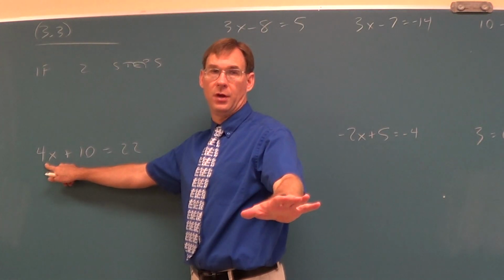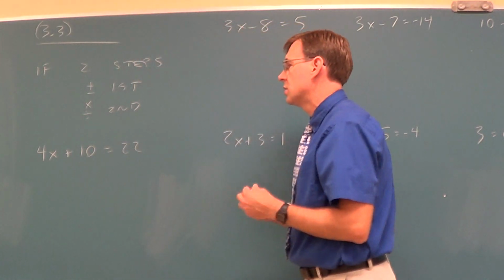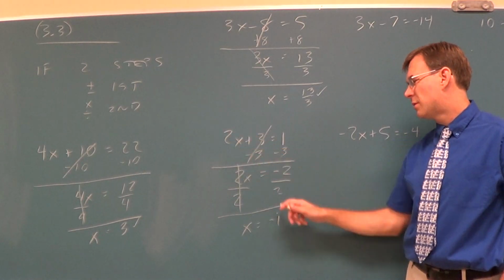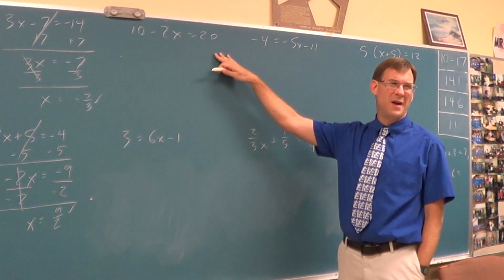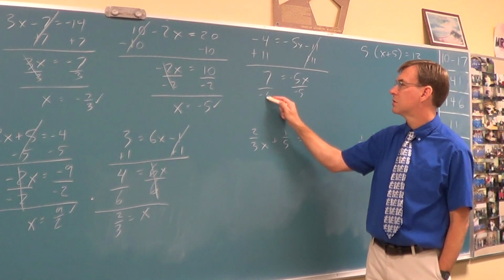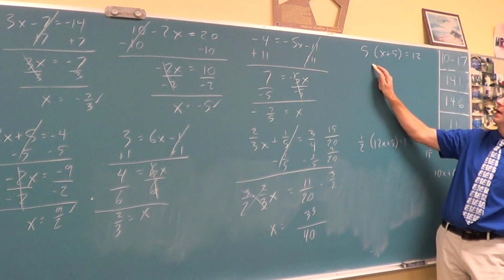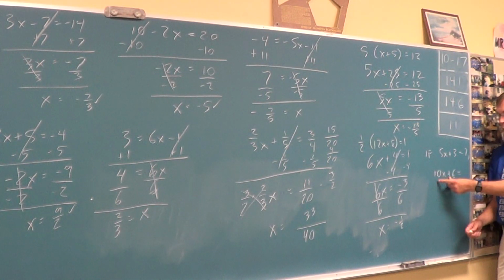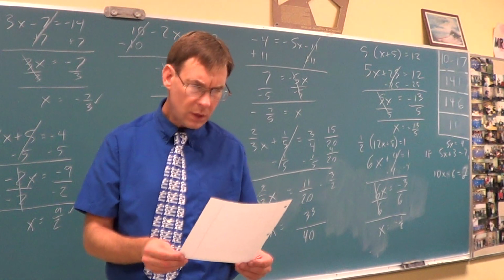Algebra 1 Video, 3.3